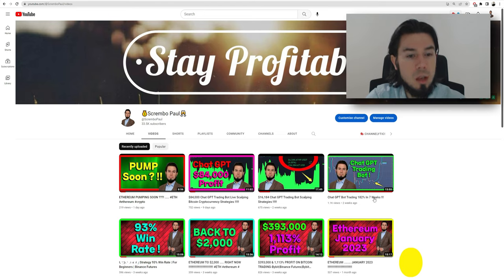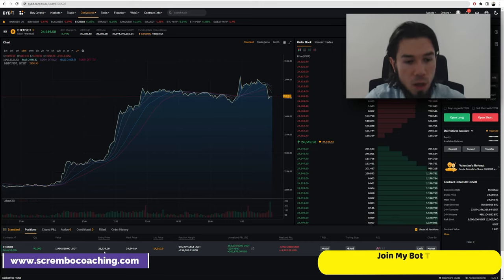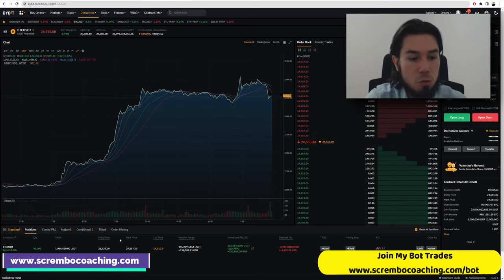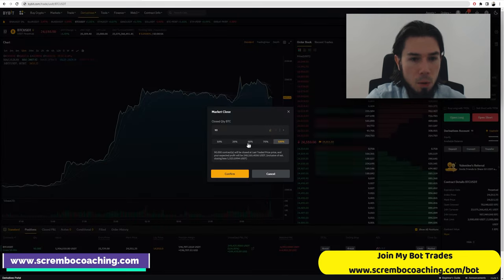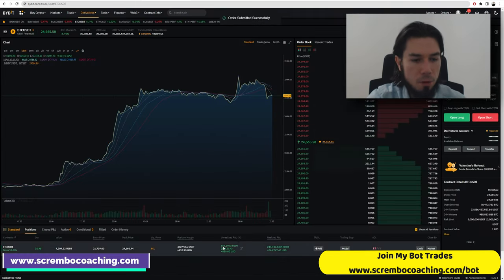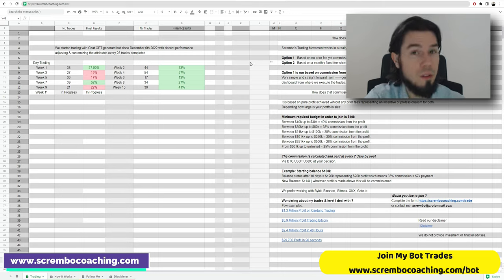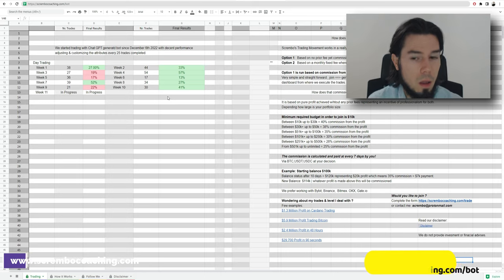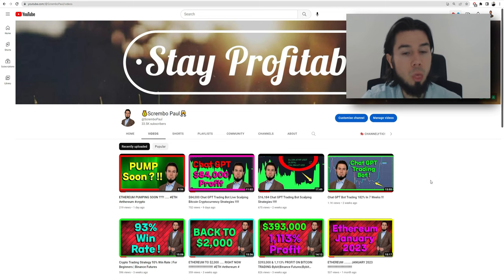$253,000 Crypto Bot Trading AI Chat GPT 2023 !!!!!!!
$253,000 Crypto Bot Trading AI Chat GPT 2023 Bitcoin Cryptocurrency Strategies ! and instructions for cryptocurrencies and bitcoin with chat gpt trading strategies

0:00 Chat GPT Trading
2:30 Crypto Bot Trading
5:30 Crypto Bot Trading Strategies
6:30 Chat GPT Crypto Trading
8:12 Chat GPT Bitcoin Trading
10:02 Scrembo Private Coaching

In this video we have a Chat GPT Trading Bot strategies - Great Way of learning the indicators! explained in tutorial with clear patterns and structures.

day trading,day trading strategy crypto,day trading strategy cryptocurrency,$100daily trading cryptocurrency strategy,top strategy day trading crypto,